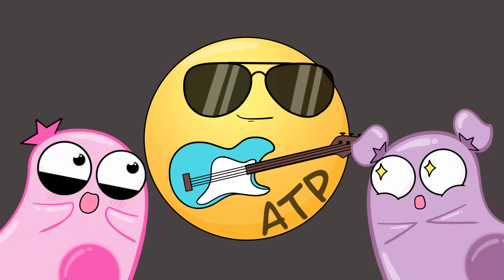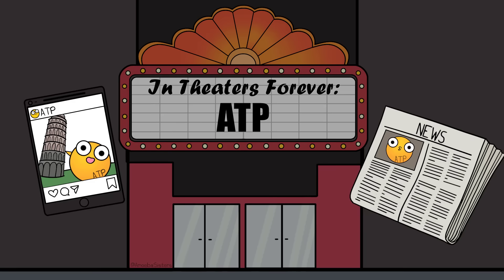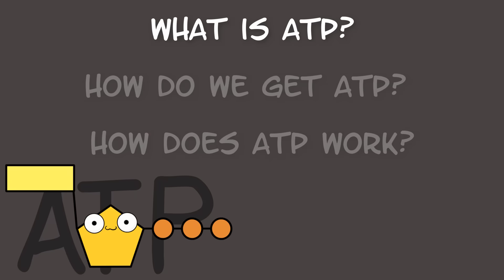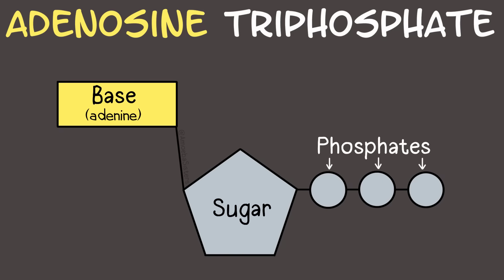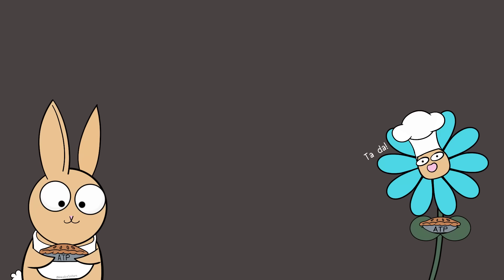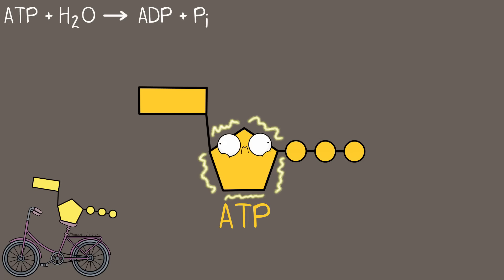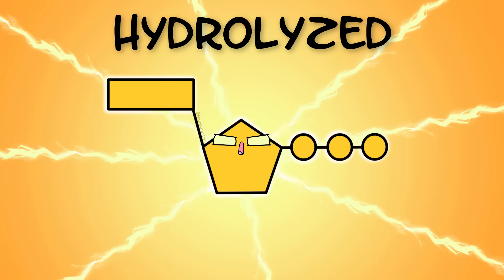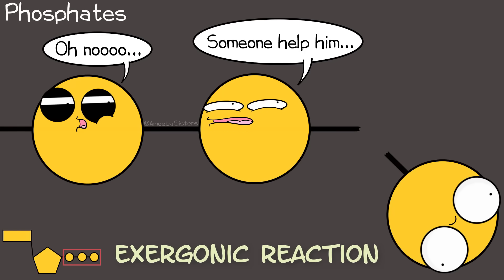What is ATP?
Join the Amoeba Sisters in this short video to explore what ATP is, how ATP is made, and how ATP can work! While this short video just covers the basics, check out further reading description to explore more.

Table of Contents:
00:00 Intro
0:40 Some Examples of ATP Uses in Cell Processes
1:14 What is ATP?
1:52 How do we get ATP?
3:05 How does ATP work?

Note: We received an excellent comment in an older video (about cellular respiration) that we want to also provide here. So while we- and many biology sources- mention the ATP bond breakdown (ATP hydrolysis) as an energy releasing event, this can lead to a misconception if just isolating the phosphate bond breaking alone. In ATP hydrolysis, energy is released in this exergonic reaction, but the reaction involves both the breaking and making of bonds. Energy is needed to BREAK the phosphate bond in ATP, but it is not as much as the energy released when new bonds are made.

Factual References Checked for Video:

Zedalis, Julianne, and John Eggebrecht. Biology for AP® Courses. OpenStax, 2018, Adenosine Triphosphate

Reece, J. B., & Campbell, N. A. (2011). Campbell biology. Boston: Benjamin Cummings / Pearson.

Note: Remember, our video is just an introduction. To understand more about how ATP functions, check out these further reading suggestions that go into the chemistry that our video does not go into.

Sodium Potassium Pump from OpenStax (a great example of a pump that requires ATP)

TRANSLATIONS:

Thank you so much to our translators!!
Huge thank you to:
Aileen Aisyah M. for Indonesian subtitles!
and
Alisha Aggarwal for Hindi Subtitles!